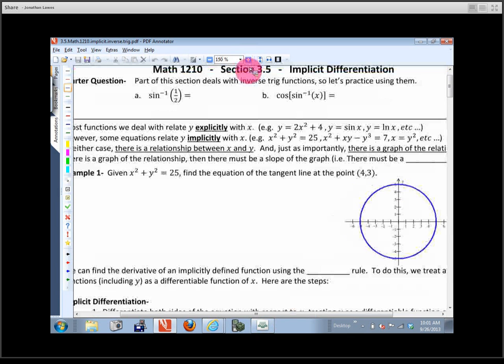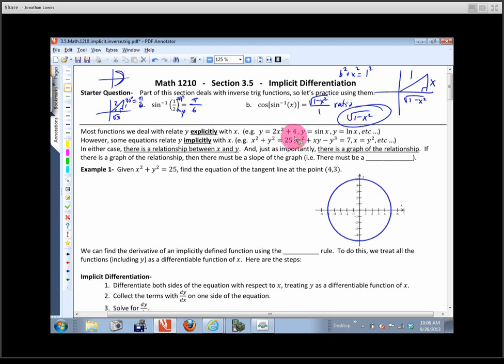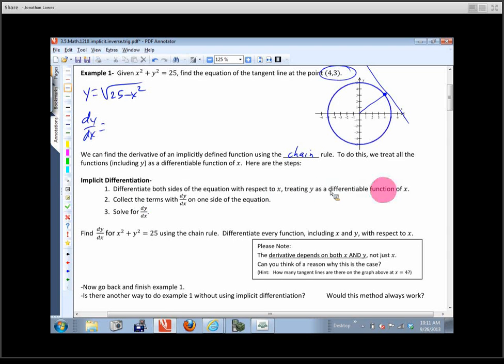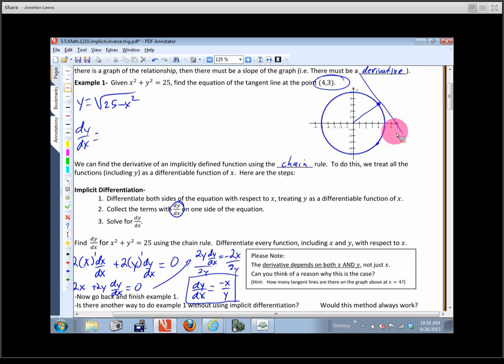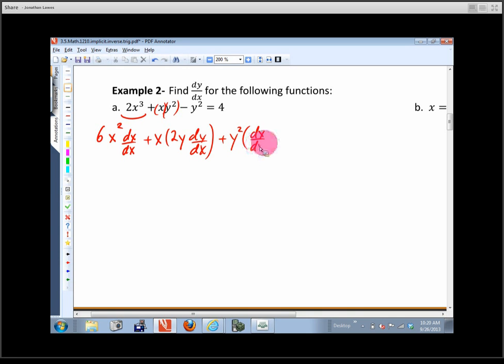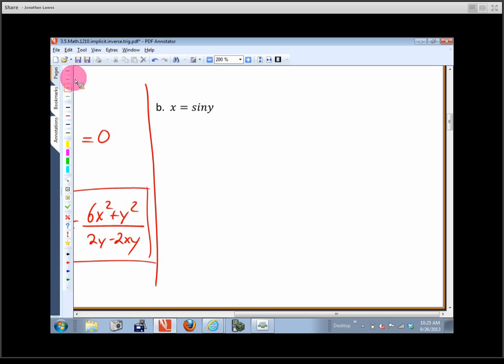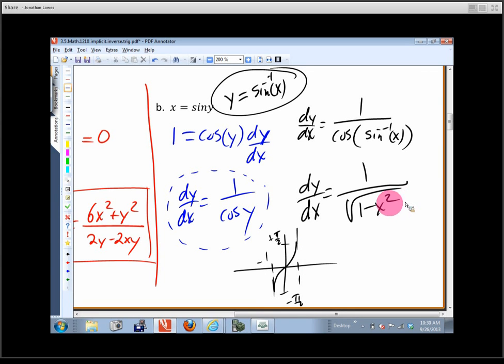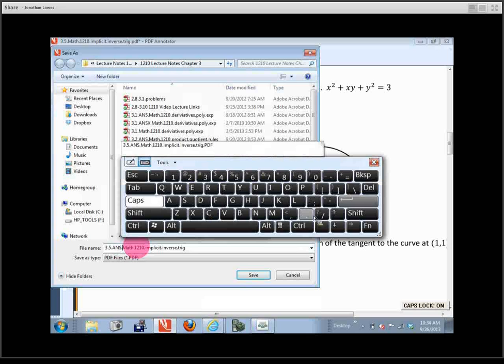Math 1210 Sec. 3.5 Part 1 - Implicit Differentiation